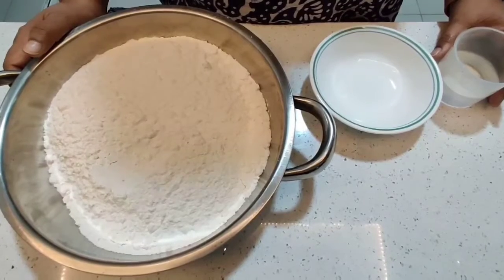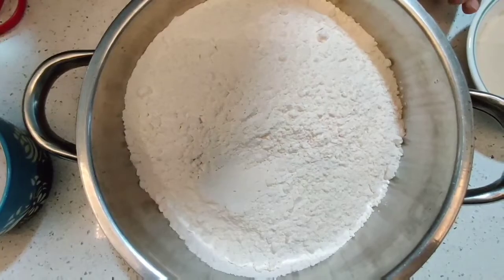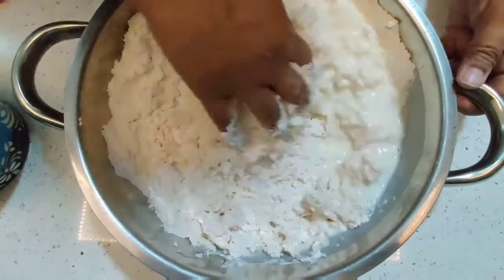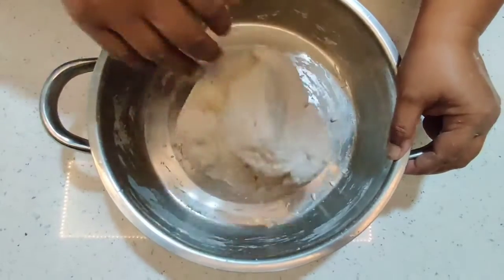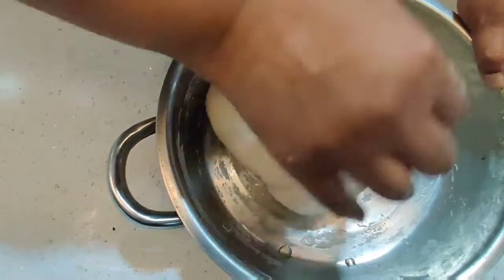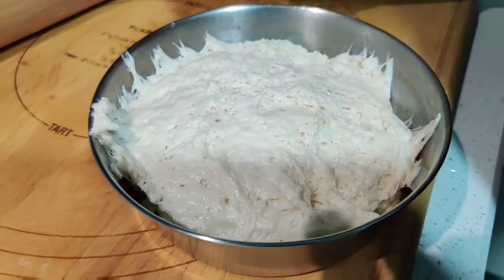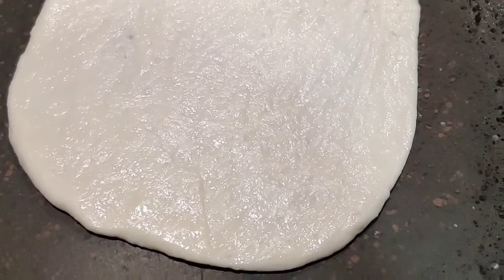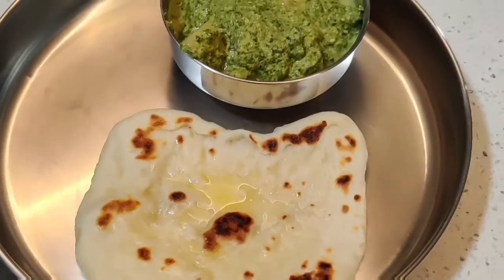PLAIN KULCHA - SOFT AND FLUFFY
Soft and fluffy kulchas Easy to make. Serve it with any gravy of your choice.